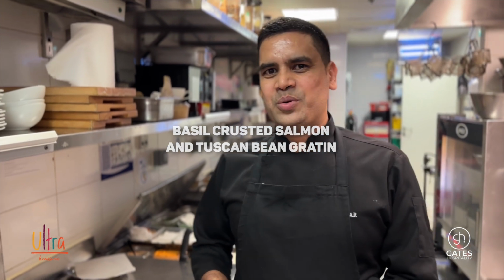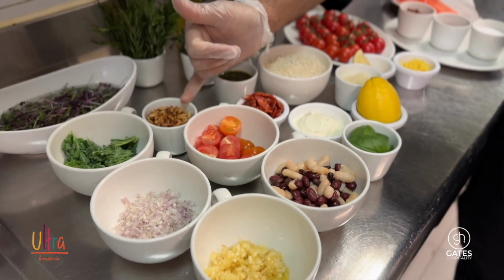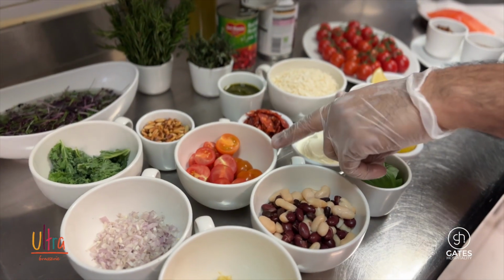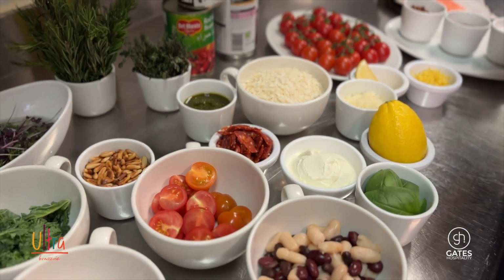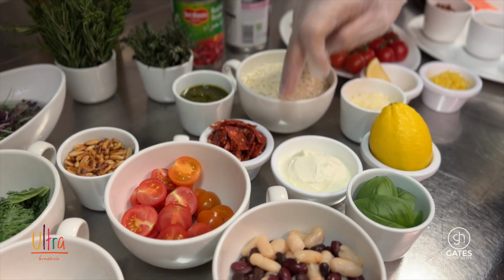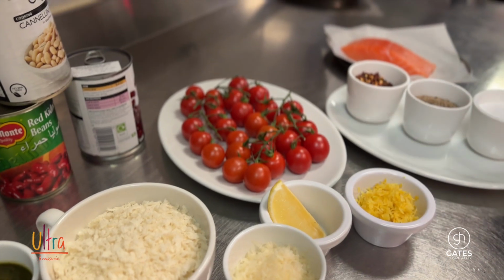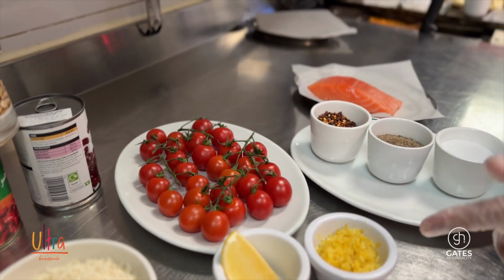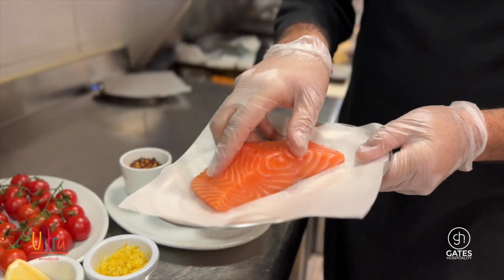Canned Legumes from Europe: ULTRA BRASSERIE Basil Crusted Salmon & Tuscan Bean Gratin_ Pramod Singh